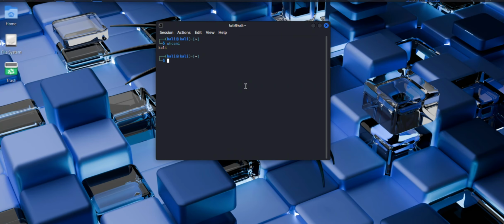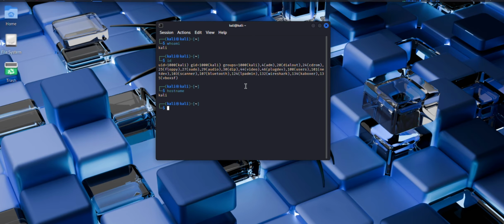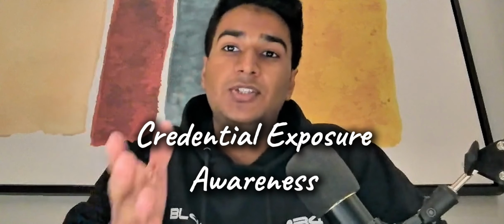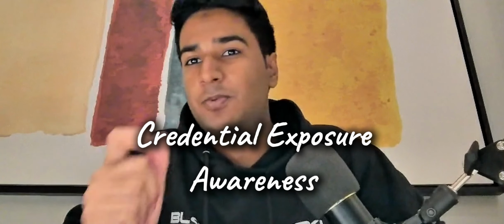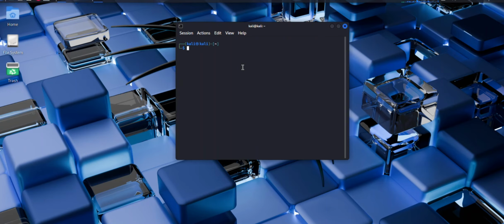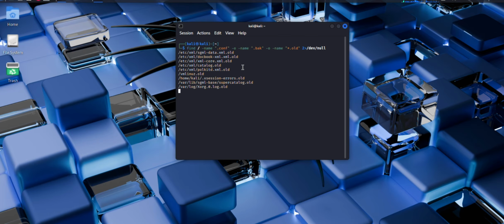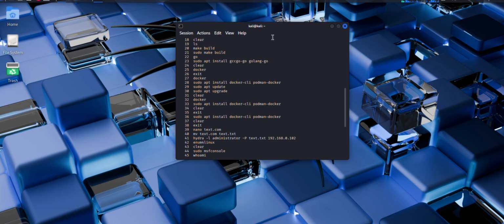Offensive Security Track - Post Exploitation & Persistence Techniques By Raed Ahsan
In this advanced ethical hacking tutorial, I walk you through Post Exploitation and Persistence Techniques used by real-world attackers after initial access is gained.

This phase is where attackers:
• Maintain long-term access
• Escalate privileges
• Extract sensitive data
• Move laterally across systems
• Establish stealthy persistence mechanisms

In this video, you’ll understand:
✔ What post-exploitation really means in modern attacks
✔ Common persistence techniques used by adversaries
✔ How attackers survive reboots, user logouts, and defenses
✔ Why post-exploitation is more dangerous than initial compromise
✔ Defensive insights to detect and break persistence

This content is strictly for educational and defensive security purposes, helping security professionals, students, and blue teams understand attacker behavior and improve detection and response.